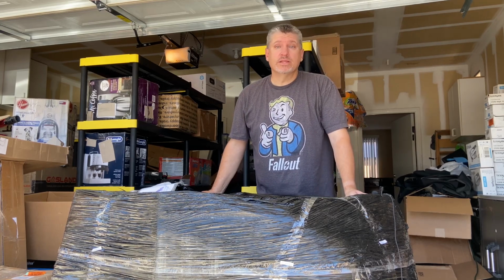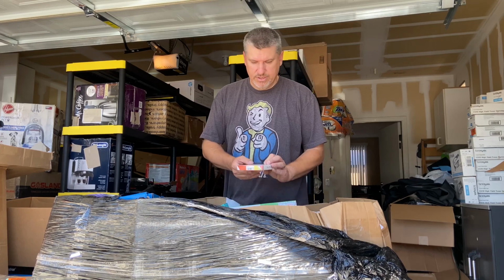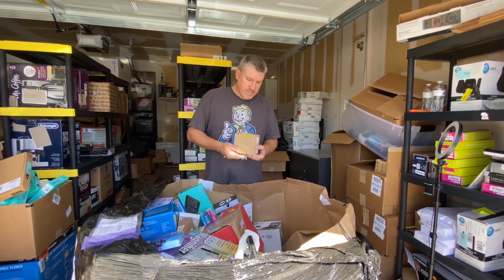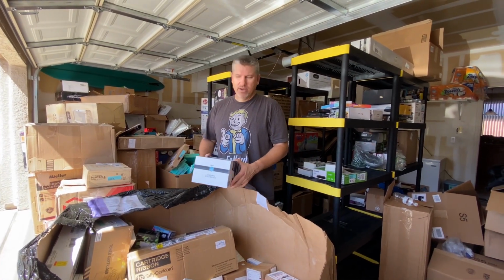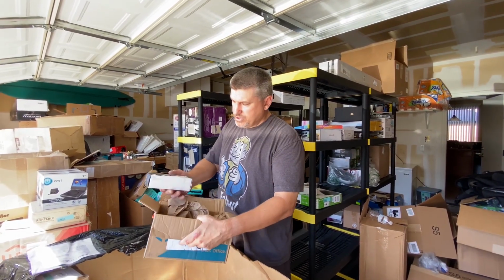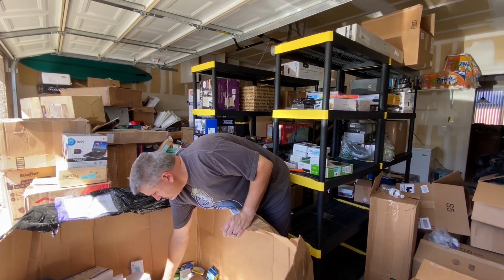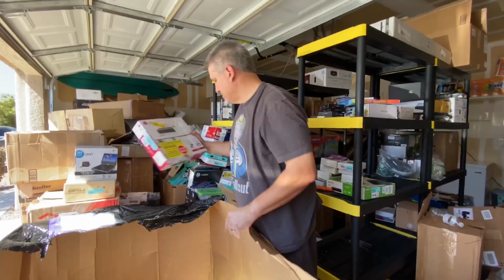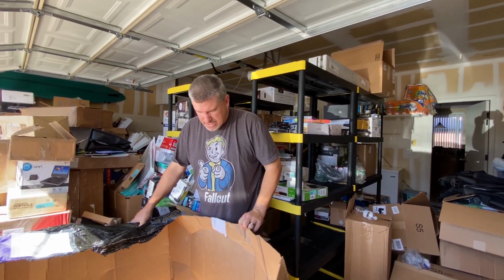Direct Liquidation Pallet Unboxing and Review for Ebay and Amazon Resellers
In this video, I take you along my journey as I unbox a Direct Liquidation customer returns pallet.  These are the kind of goods we buy and resell on eBay and Amazon.   This is a manifested pallet with a $10,400 MSRP that we bought for $1900 which includes the freight cost.  Did Direct Liquidation Deliver the goods on their manifest as promised?

Note:  This is a long video as most unboxing videos are.  Fast forward to around the 52 minute mark to find out how it went!